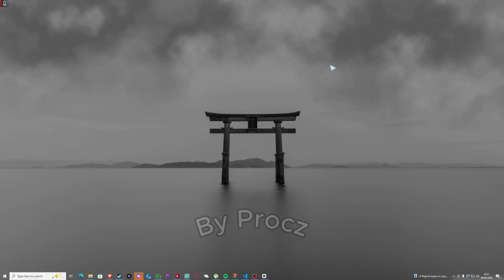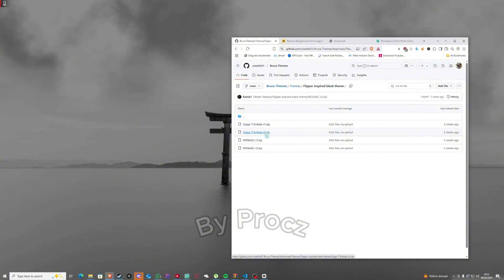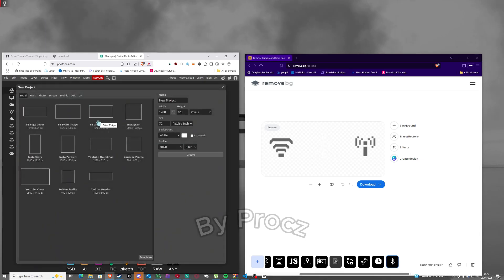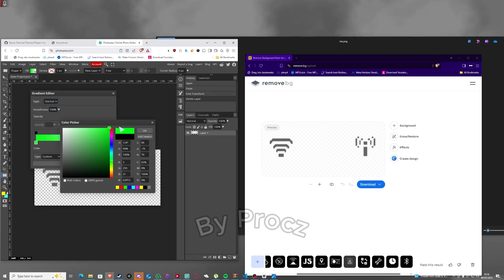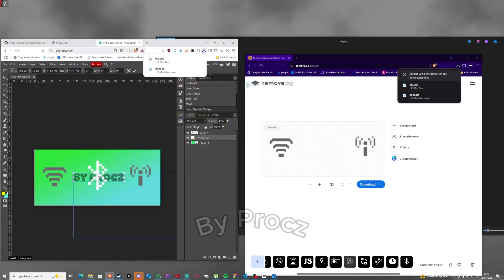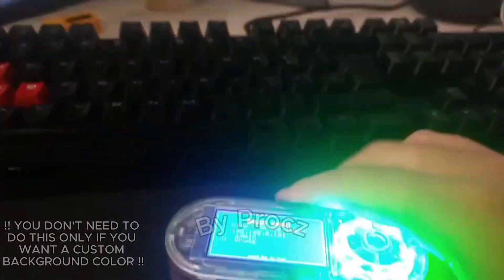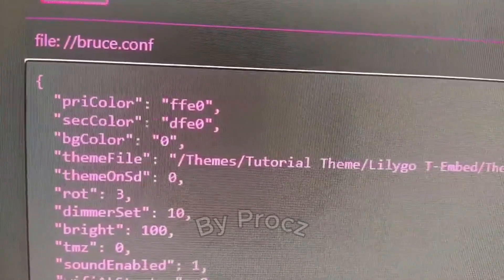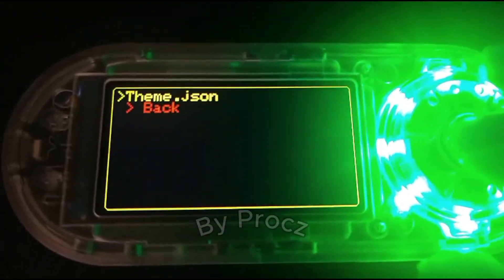How To Make A Custom Theme For Bruce (T-Embed or M5 Stick)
Tutorial how can you make your own theme for bruce
!! YOU NEED THE BETA VERSION OF BRUCE !!
Sorry if i didn't upload in a while
!_-LINKS-_!